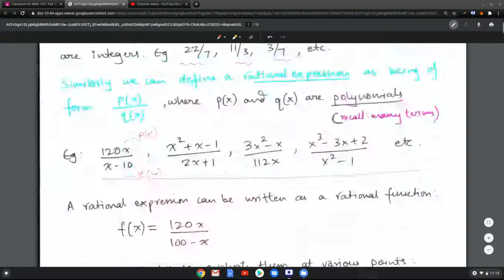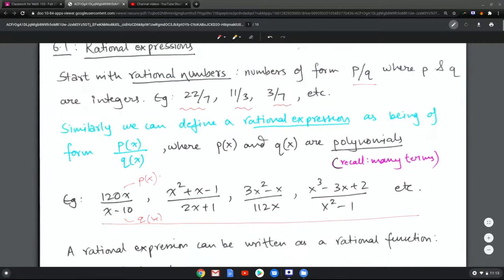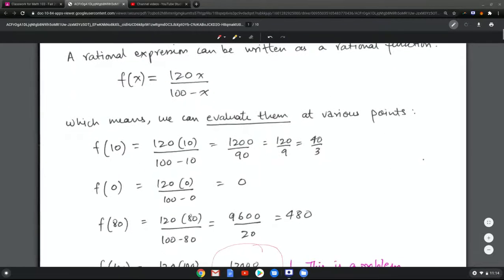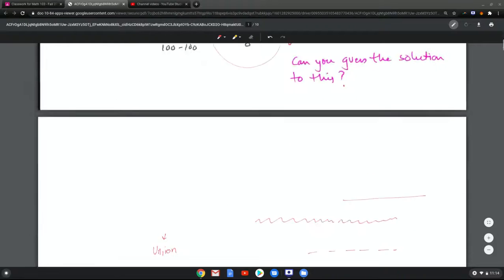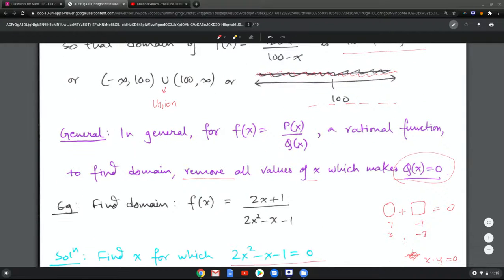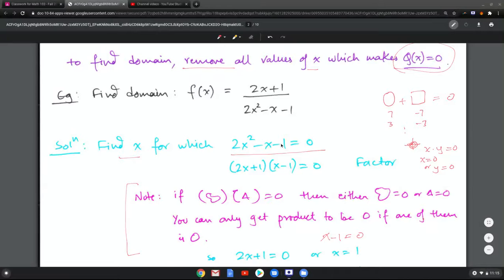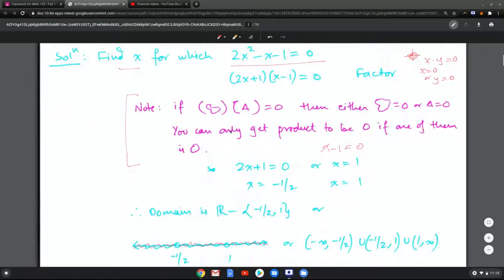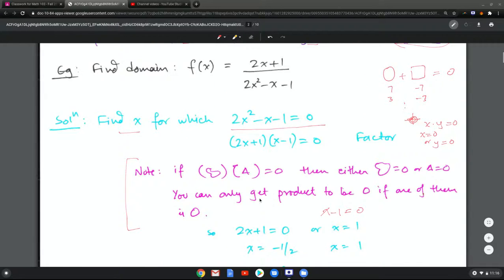103.6.1: Rational Expressions introduction